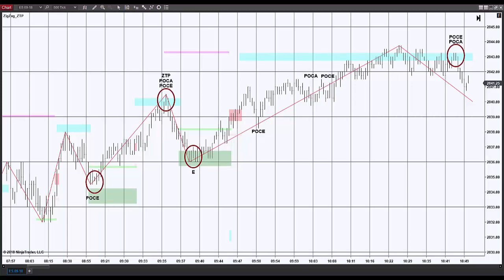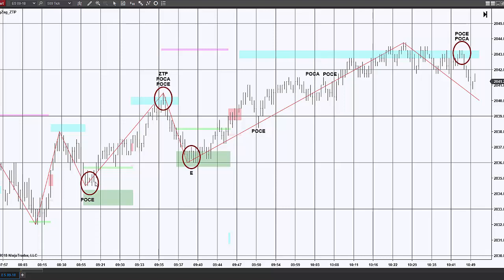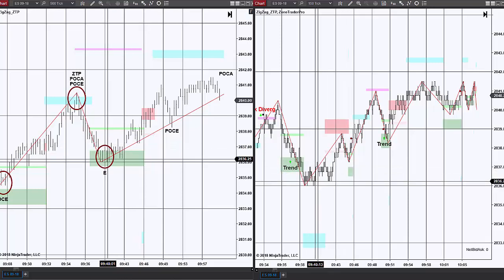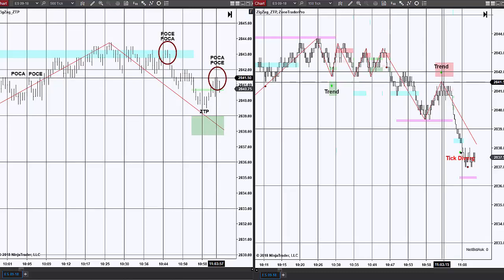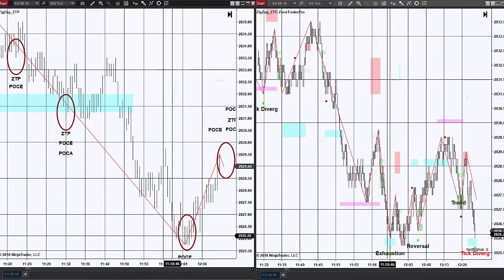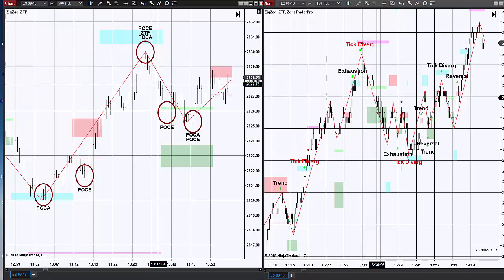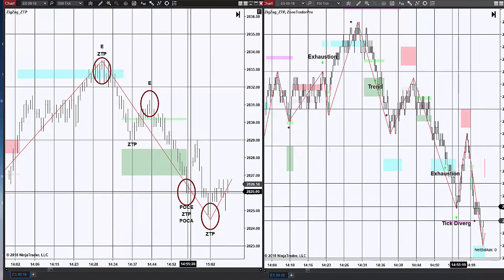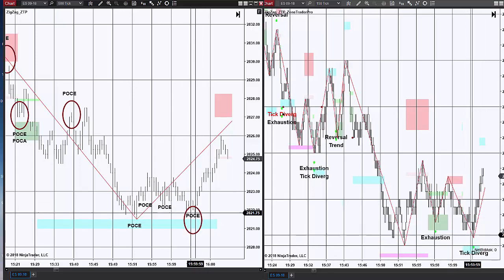Making Money using a Higher Time Frame Chart with NinjaTrader and ZoneTraderPro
This video looks at the ZoneTraderPro patterns that develop on a higher time frame and how by using the higher timeframe as a roadmap, you can successfully navigate the trading day with ZoneTraderPro pricing and order flow patterns

This is a SUPER IMPORTANT video.